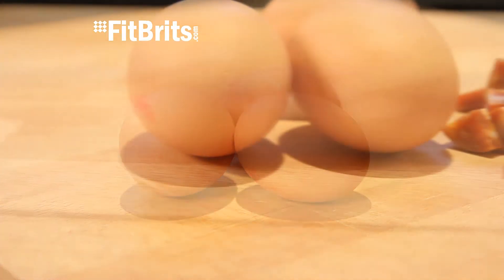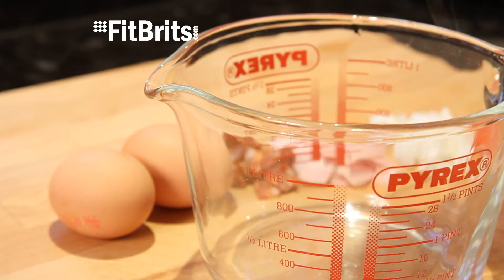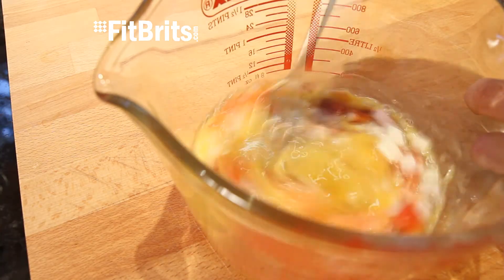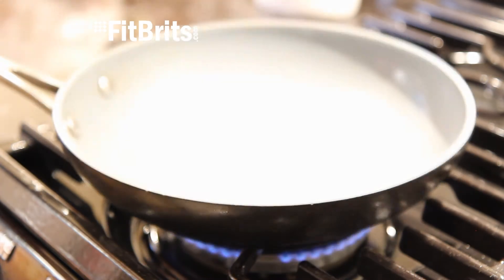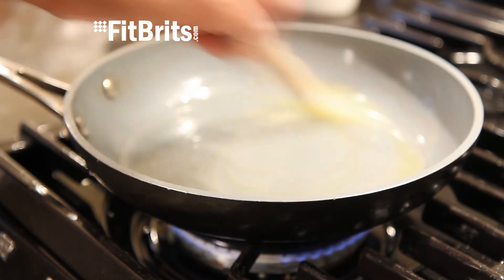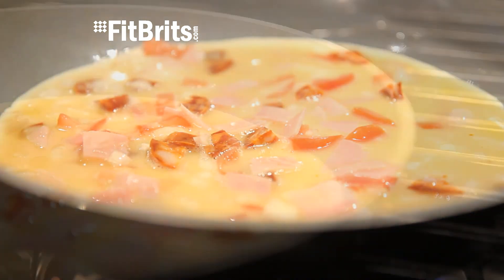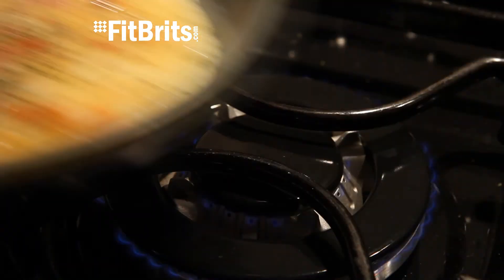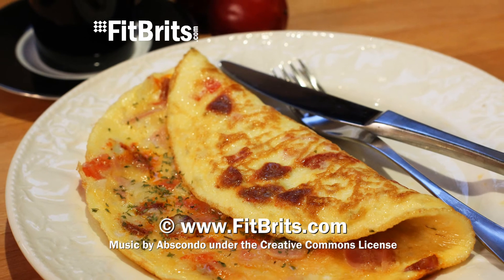Omelette Recipes - Simple and easy - Recipes by Warren Nash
A really simple omelette recipe with some handy tips on how to make the perfect omelette.  Great for a filling lunch or a breakfast treat.

- x3 Eggs
- Olive Oil (x1 tbsp)
- Chorizo Sausage (handful)
- Ham (handful)
- Onion (handful)
- Tomato (x1)
- Grated Cheese & nob of butter *optional*
- Mixed herbs and seasoning *optional*